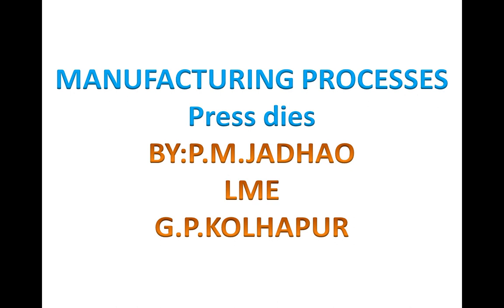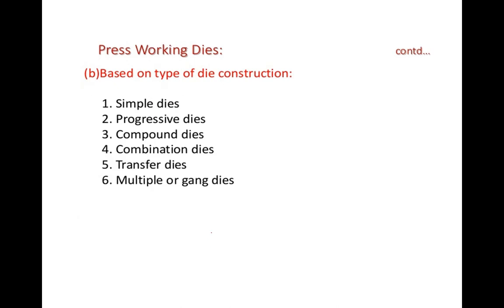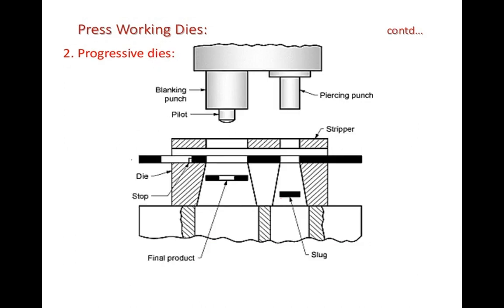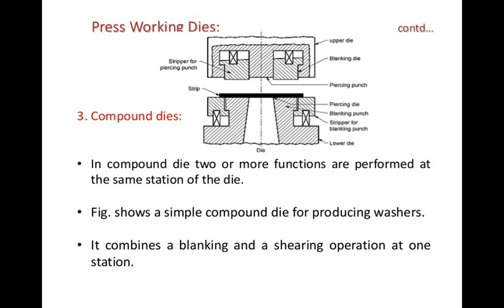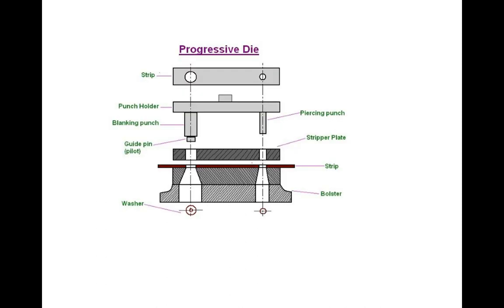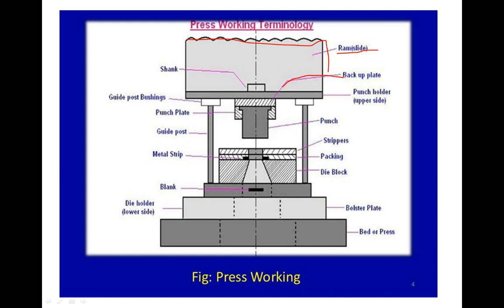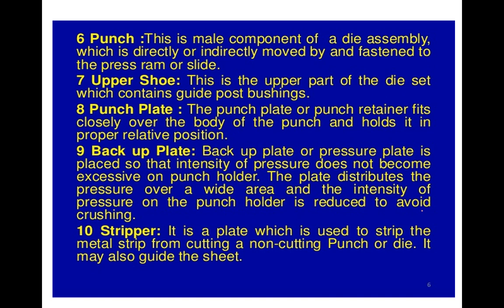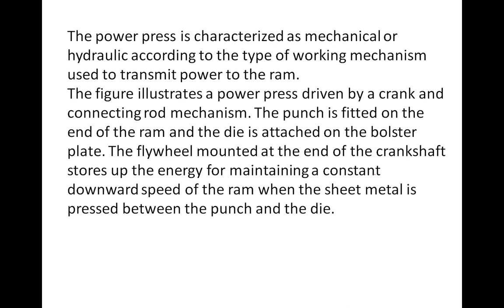PMJ MEF304 Press Dies